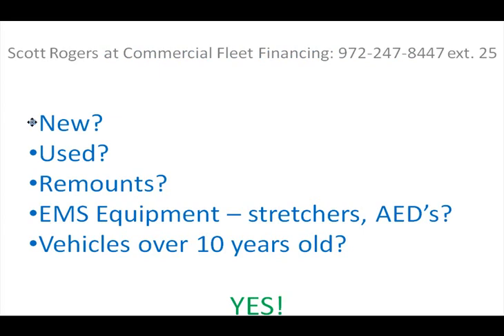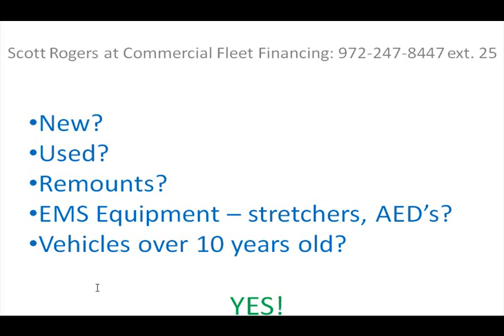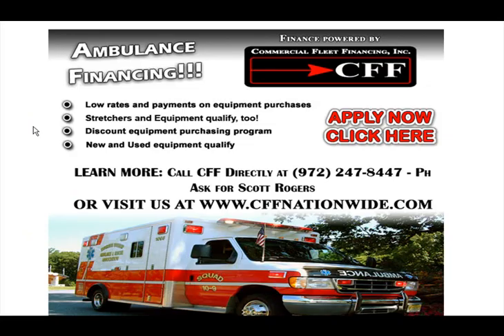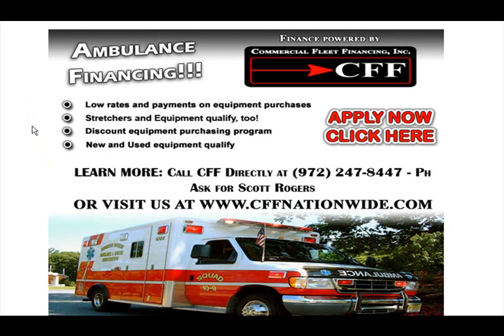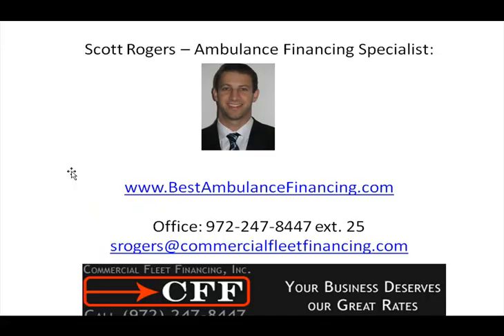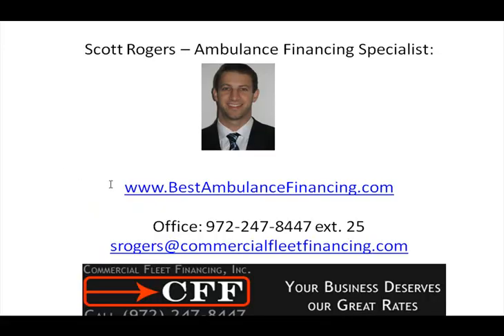Used Ambulance For Sale - Used Ambulance Financing!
Used Ambulance For Sale - Used Ambulance Financing! Ambulance Financing Is Your First Step - New, Used, Remounts, and More. Since 1995, Commercial Fleet Financing has become have become one of the largest independent financing companies within the AMBULANCE AND EMS INDUSTRY. New and used ambulances, ambulance remounts, EMS Vehicles, Stretchers, and handicap vans are all qualified equipment. New and Used Ambulance Financing, EMS Vehicles Financing.

Scott Rogers
Ambulance/Medical Financing Specialist

Commercial Fleet Financing, Inc. "Since 1995"

2840 Keller Springs Rd. Suite 1105